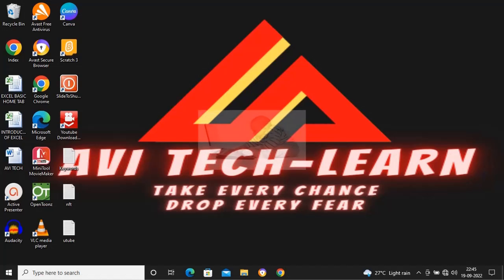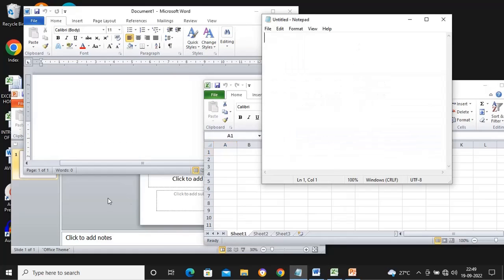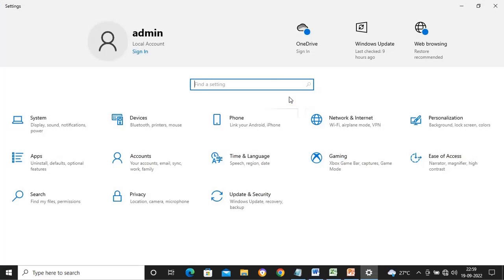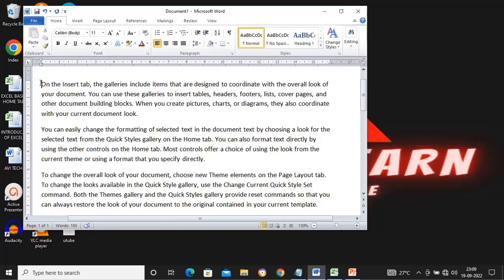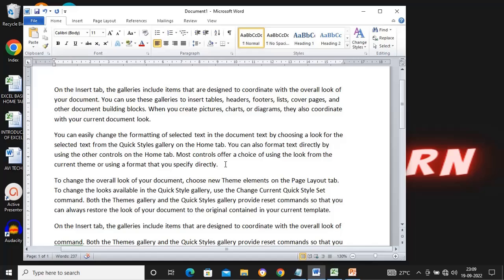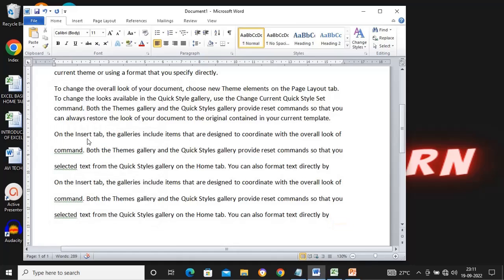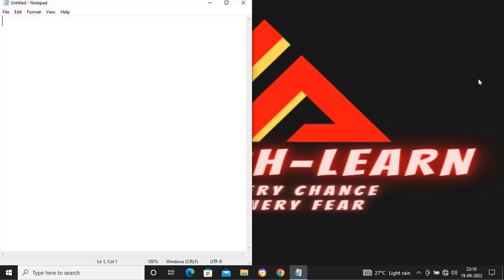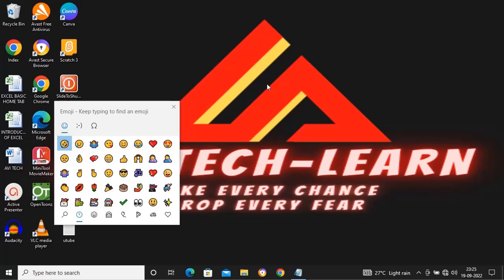20 Useful Windows Shortcut Keys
20 incredible Windows shortcuts that may be utilized to speed up and ease any computing task.

I'll show you 20 of the most helpful Windows combo keys in today's tutorial. It contributes to improving your computer field knowledge of shortcut keys.